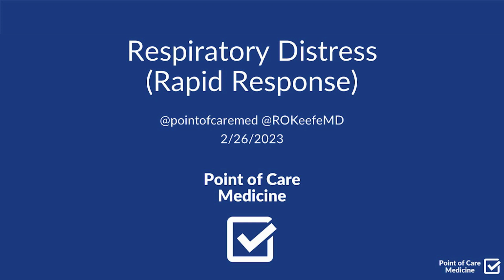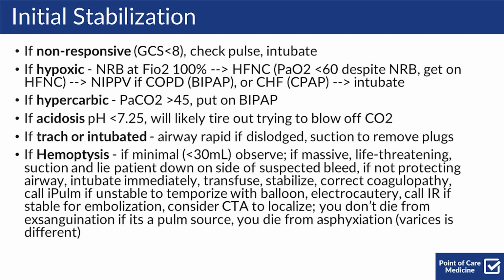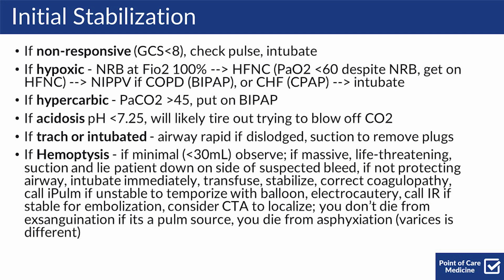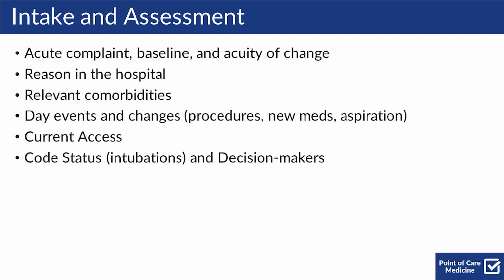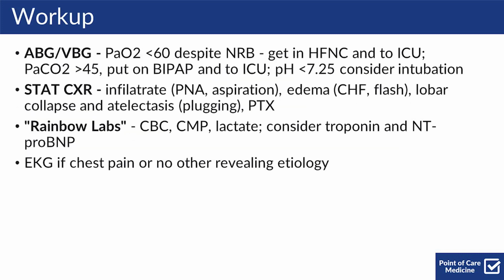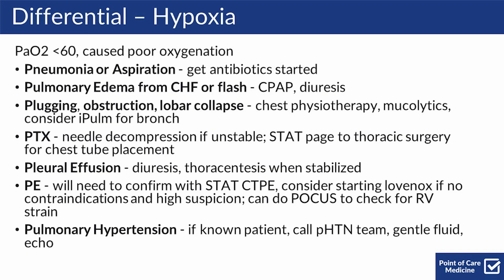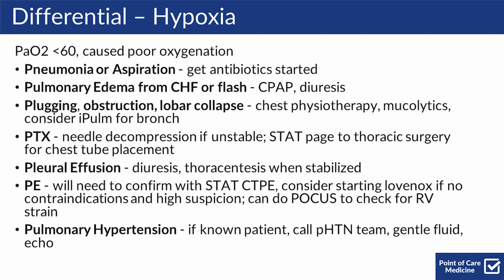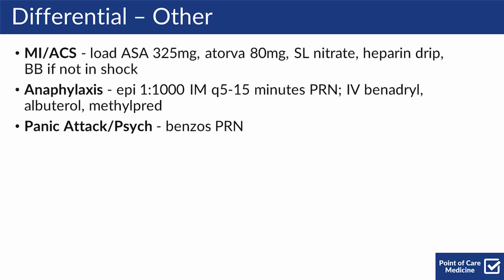Respiratory Distress (Rapid Response) - Workup, Differential, Management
A rapid overview of how to run a respiratory distress rapid response.